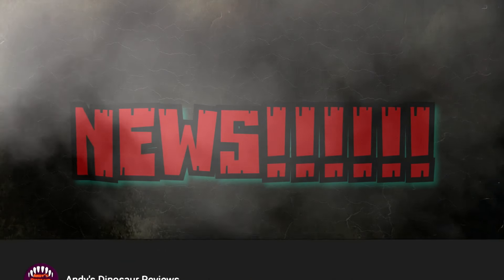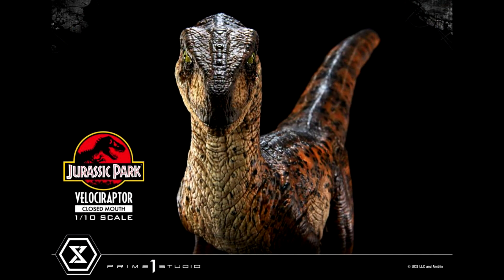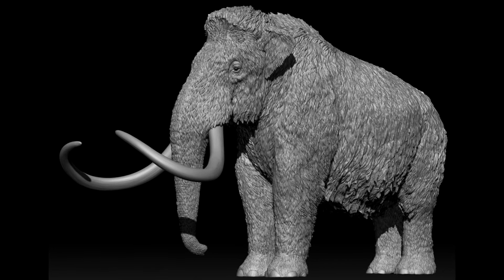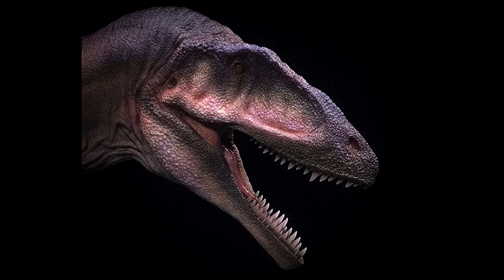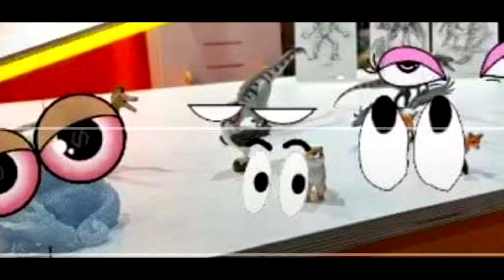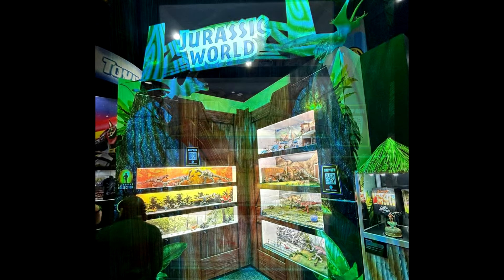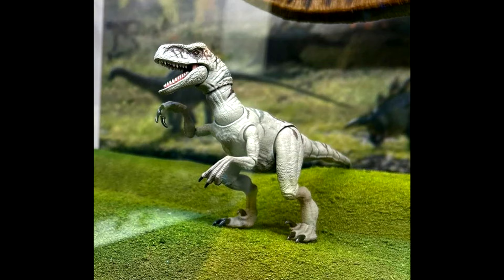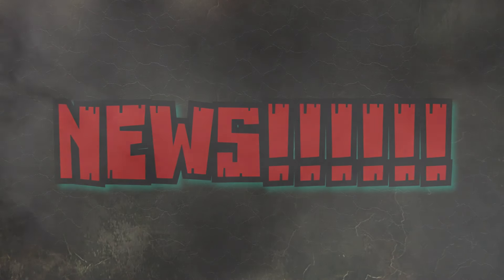NEWS!!! New Mattel Hammond Collection revealed!!! Safari LTD new releases preview! & more!!!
We have news!!! New Mattel Jurassic World Hammond Collection figures revealed at SDCC! New 2024 Safari LTD releases teased! Beasts of the Mesozoic Mammoth preview! New Iron Studios Jurassic Park Velociraptor up for preorder! W Dragon Carcharodontosaurus coming?